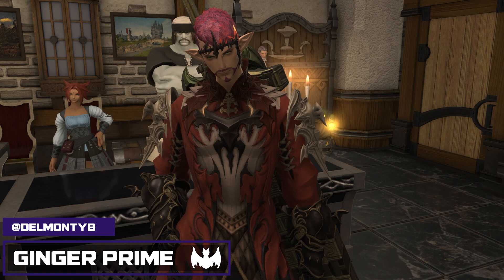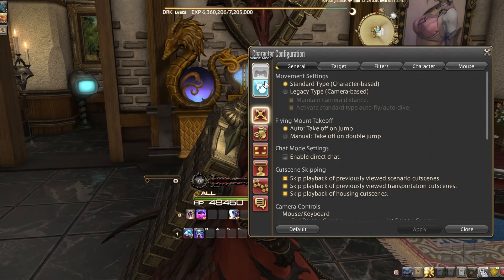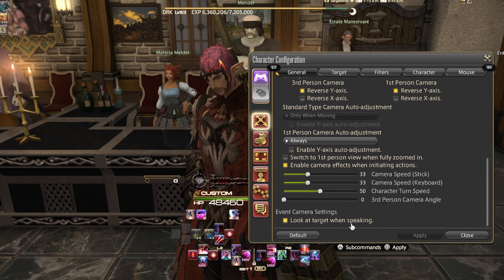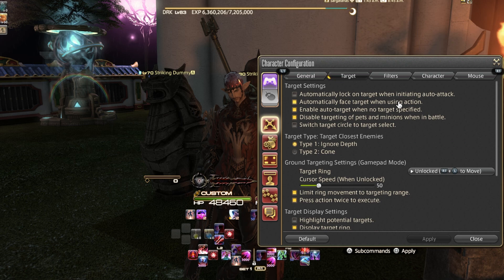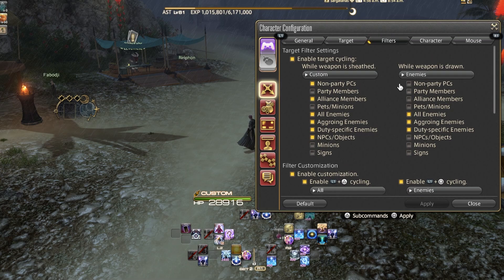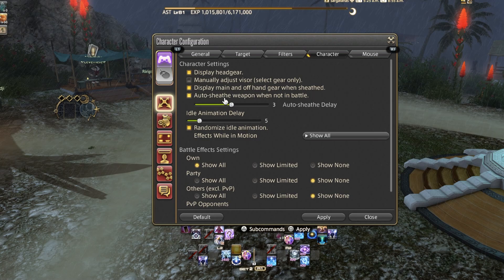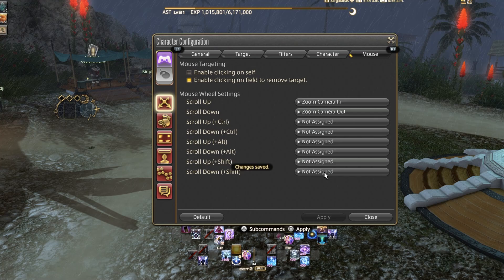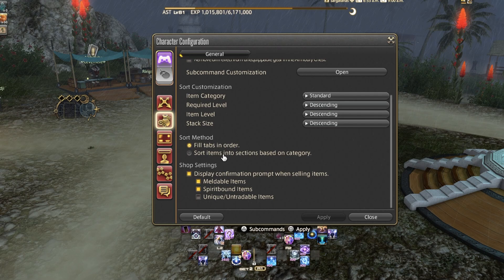What You Don't Know About FFXIV Until NOW!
Get Started with FFXIV by mastering and understanding all your gameplay settings that you can control about your user experience. Endwalker added a lot of features that you might not be aware of, so let's dive into it.

Ginger Prime is an MMORPG Channel

Outline
0:00 Introduction
1:42 General Settings
4:53 Targeting
12:09 Item Settings
15:31 UI Settings
20:41 Display Name Settings
22:23 Hotbar Settings
28:30 Chat Log and HUD Layouts